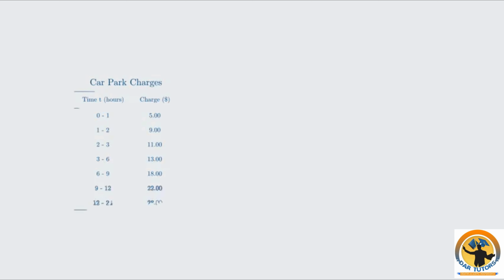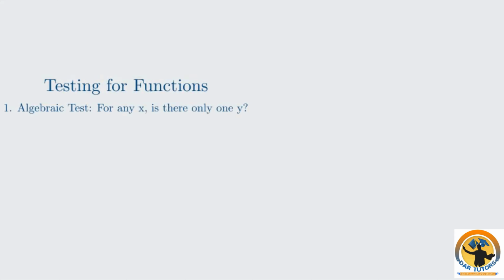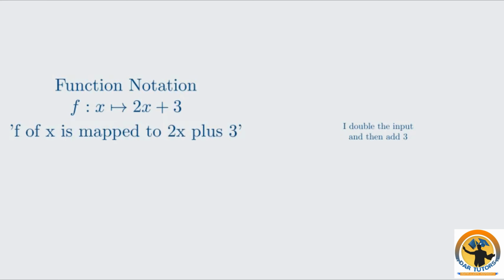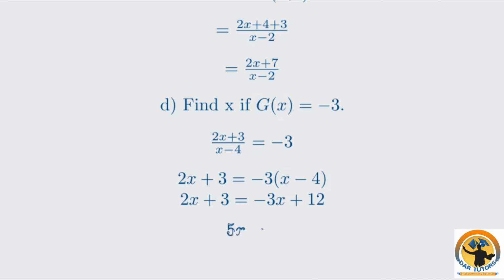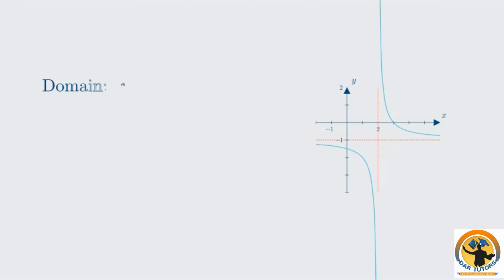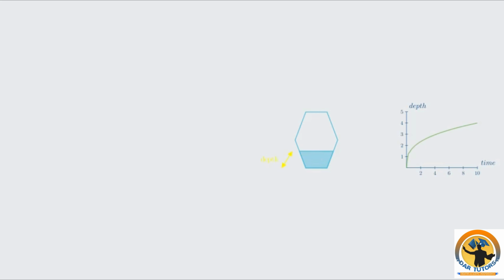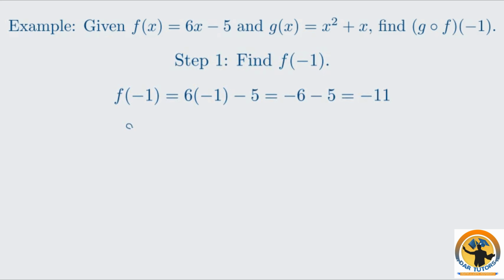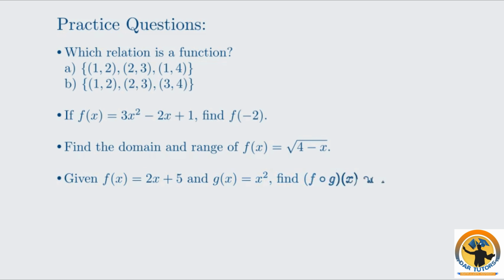Relations and Functions A Comprehensive Guide